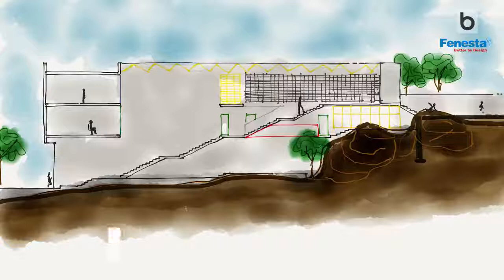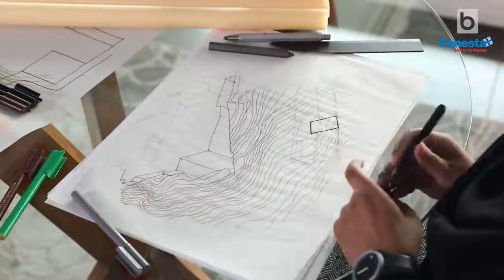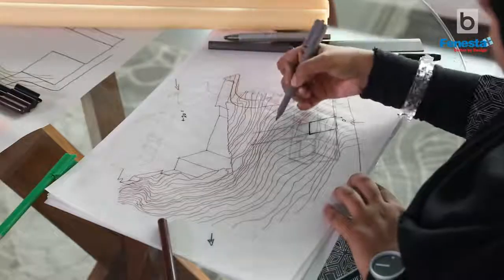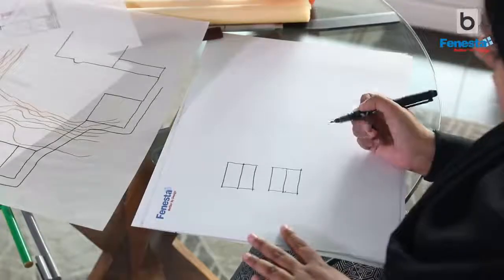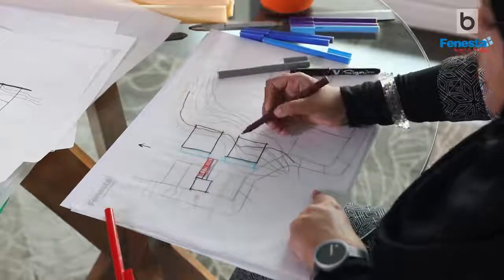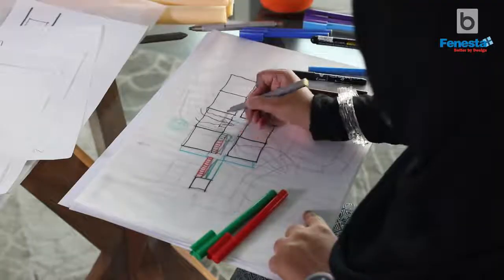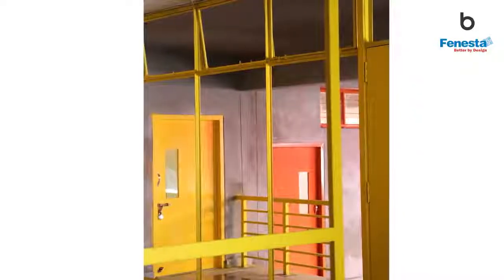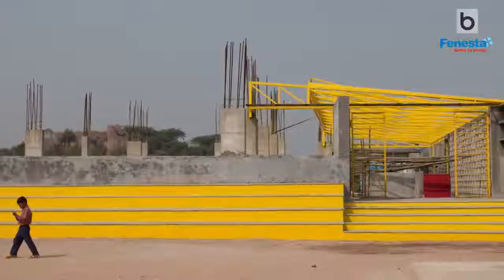Hilltop School in Golconda // Interview by Buildofy + Fenesta